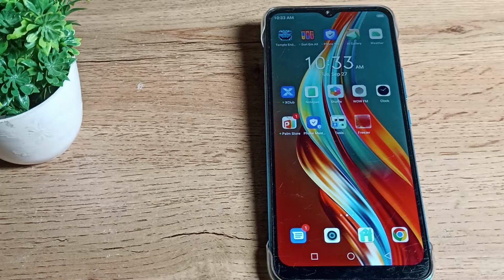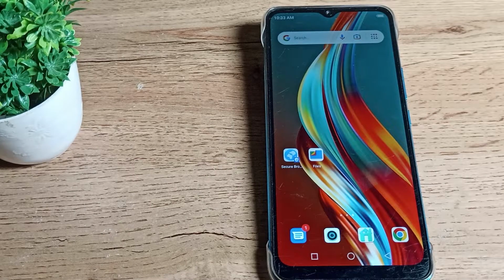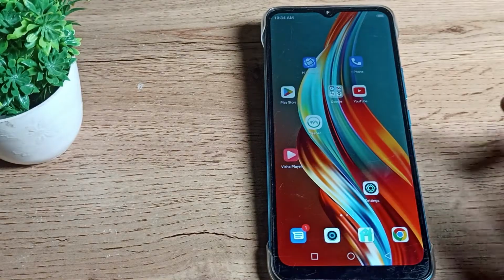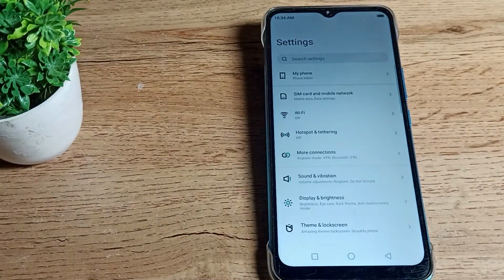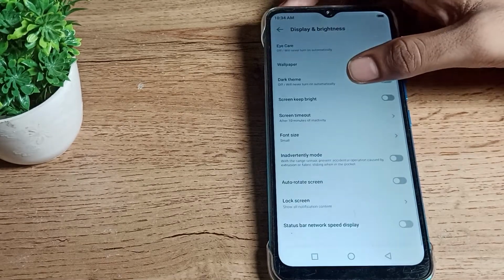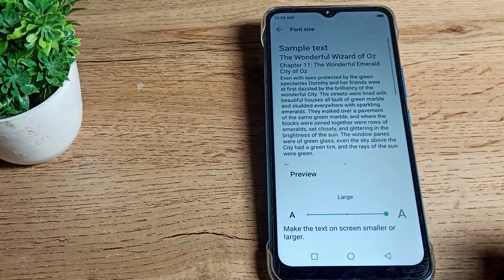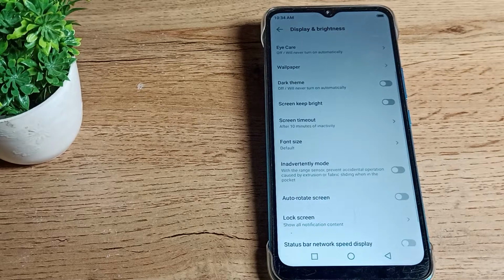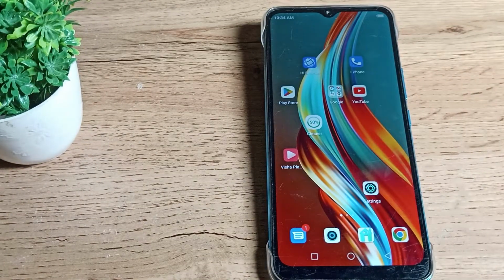How to Set Default Font size in infinix smart 6 HD phone, default font setting